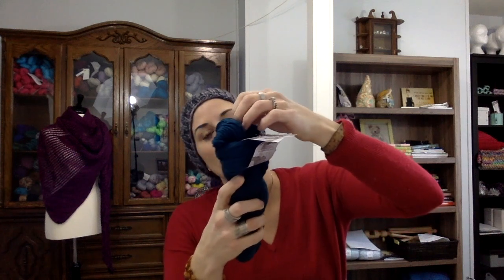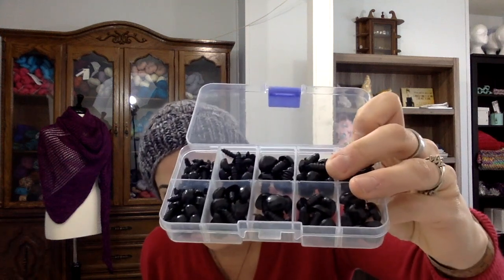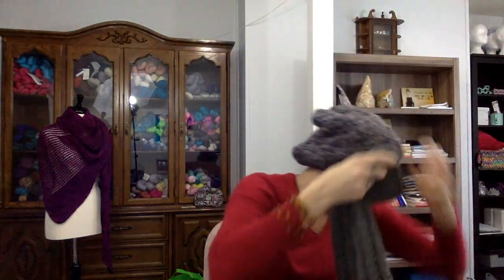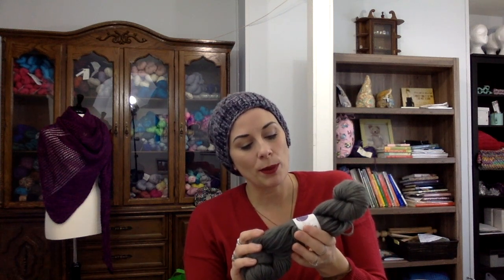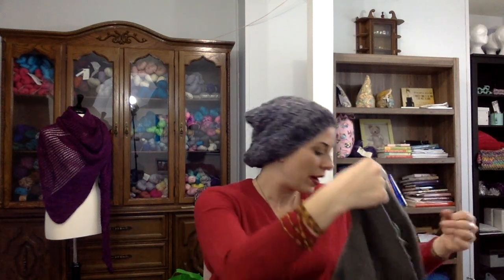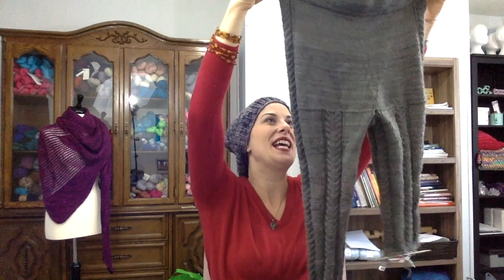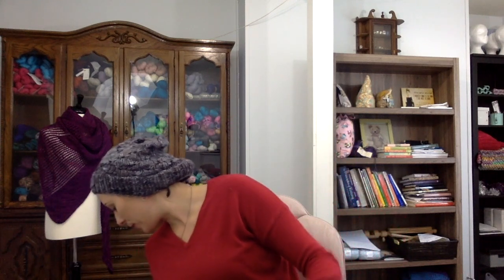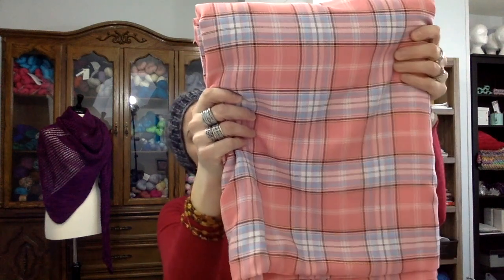Fairy Little - A Knitting Podcast || Episode 71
Thank you for choosing to spend some time with me today.
This is a knitting and crafty life podcast recorded in the Sunny Okanagan Valley in British Columbia Canada.
This episode is short and sweet. There is some toy knitting and some jibber jabber.

Podcast Links

Kay and Dan Jones of the Bakery Bear Podcast